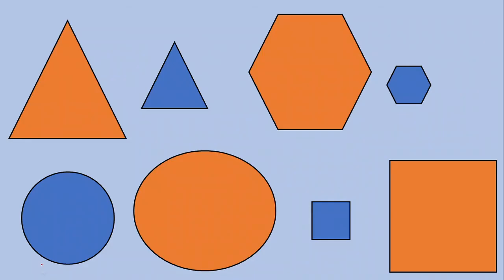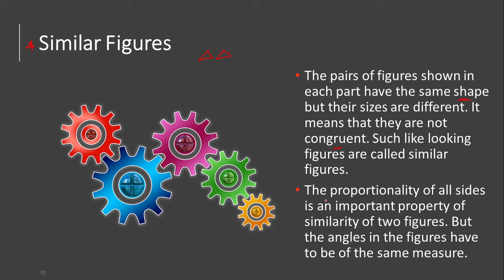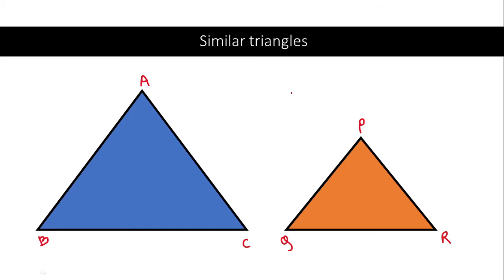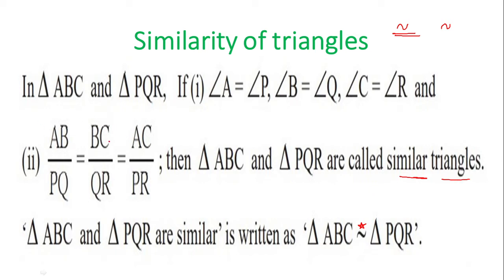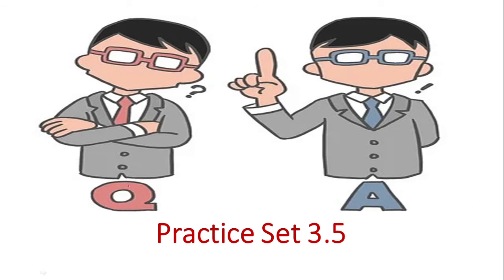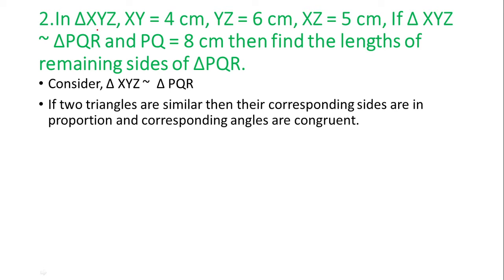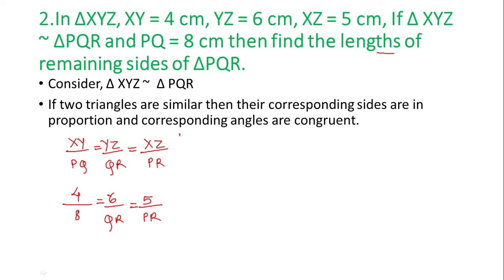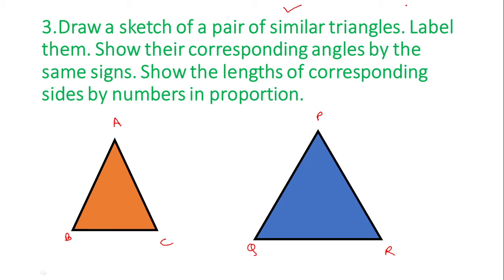Similarity of triangles | Practice Set 3.5 | Mathematics-II | Geometry | Class 9 | SSC Board.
Your Rythm Nexus has brought to you an very interesting session on Similarity of triangles ,as well we have also solved Practice Set 3.5.
We hope you enjoy the session !